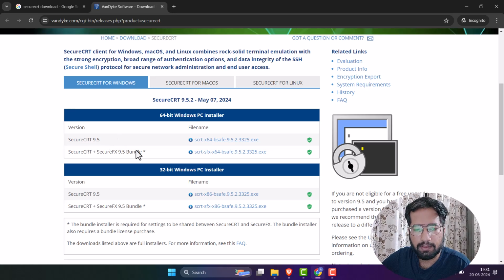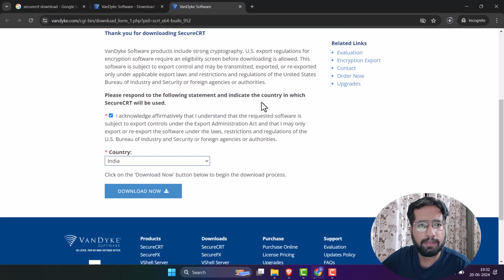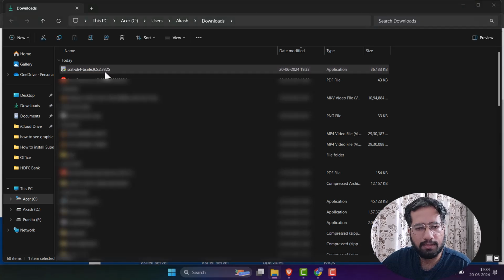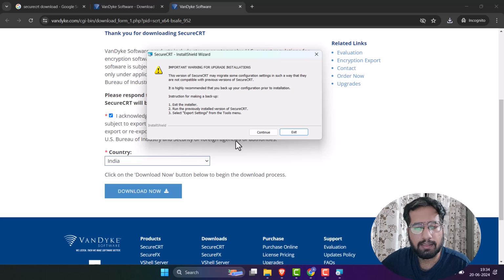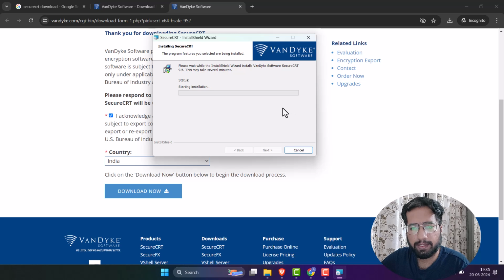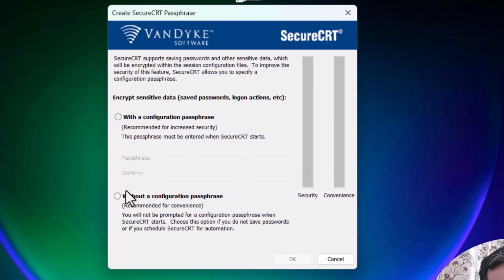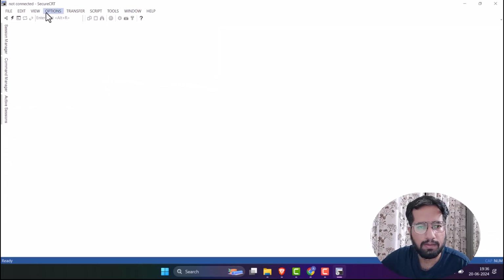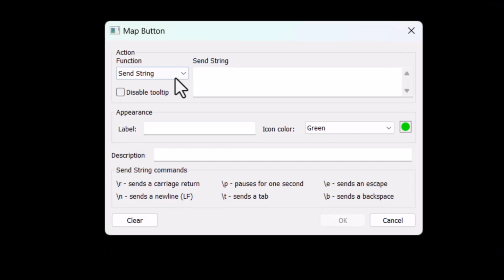How to Install SecureCRT on Windows - Step-by-Step Guide | 2024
Welcome to Protocol Bytes! In this video, we'll walk you through the process of installing SecureCRT on your Windows machine.

SecureCRT is a powerful terminal emulator and secure remote access tool used by network professionals around the world.

Timestamps:
0:00 - Introduction
0:19 - Downloading SecureCRT
2:20- Installing SecureCRT on Windows
4:30 - Initial Setup and Configuration
5:30- Exploring Key Features
7:00 - Conclusion